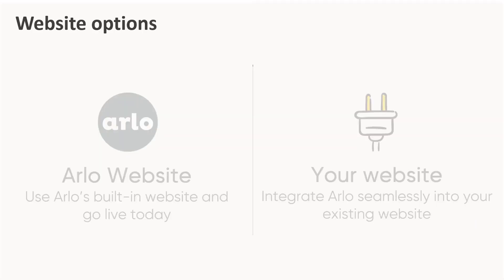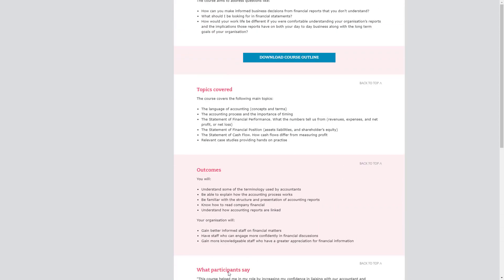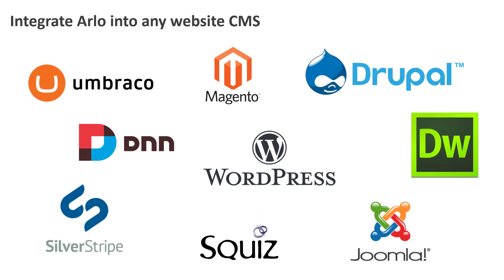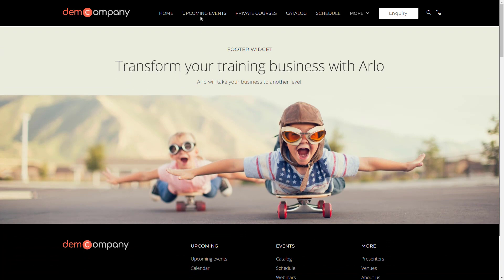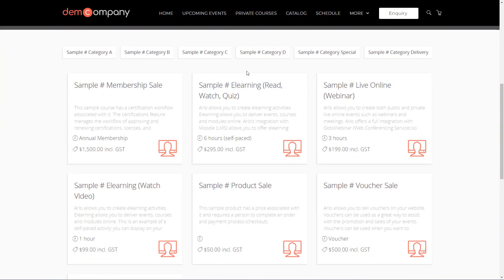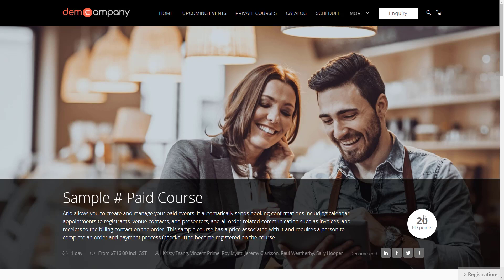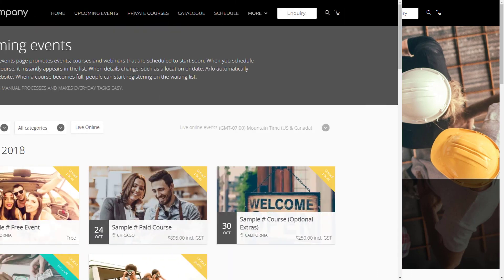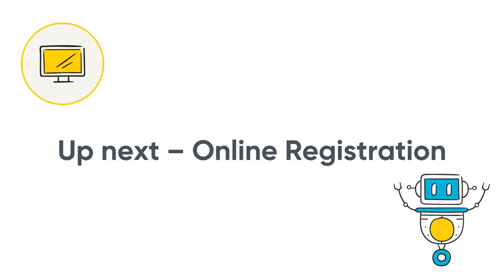Website Integration | Arlo Training Management Software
This video covers Arlo’s smart web technology, which will allow you to promote your training and events like never before.
It will help you Save time, Reduce costs, Be found on Google, and ultimately - grow sales.